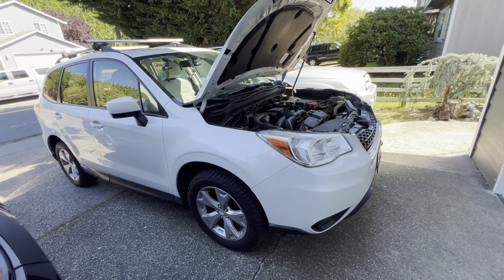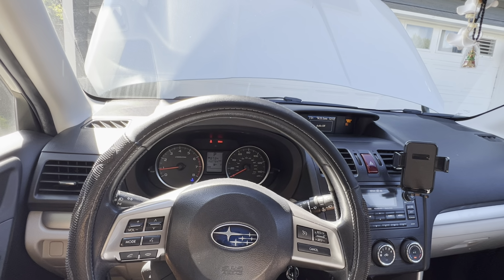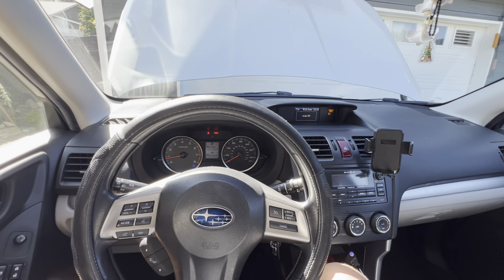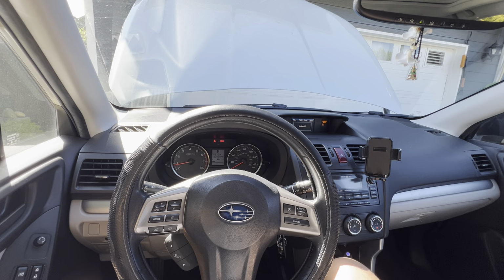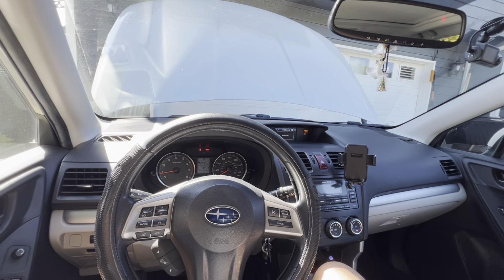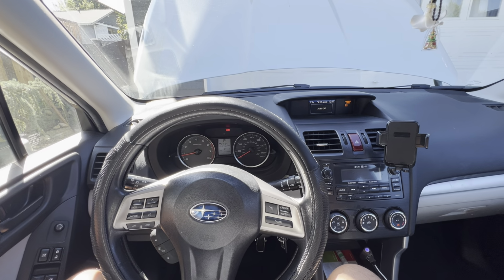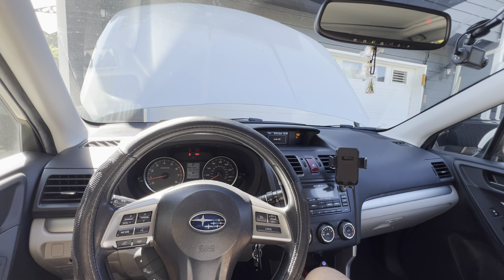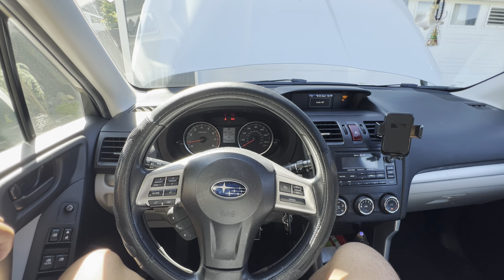Should You Buy a Used 2015 Subaru Forester? Honest Review After 150,000+ Miles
Lucas Oil 10118 High Mileage Oil Stabilizer - 1 Quart

Valvoline Advanced Full Synthetic SAE 10W-30 Motor Oil 5 QT

FUMOTO VALVE  F-108

My wife purchased this vehicle brand new in 2015 and I have been maintaining it since day one. This is my experience with the vehicle. It is gently driven every day with a combination of both city and highway driving. She drives it so good that the brakes lasted over 100,000 miles, this has been a decent vehicle overall the all-wheel-drive system and the sporty drive is a bonus. The CVT transmission helps it get good gas mileage, but it doesn’t come without some maintenance and common problems.

FUMOTO VALVE  F-108

DEWALT Mechanics Tool Set, SAE and Metric,192-Piece